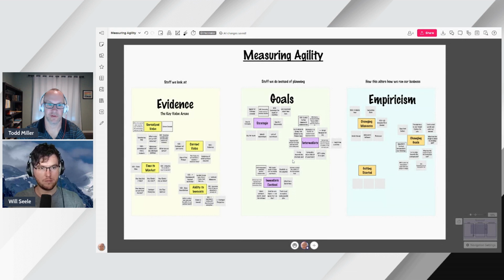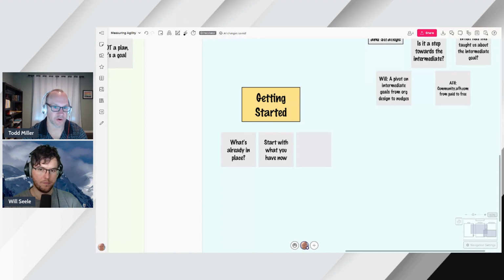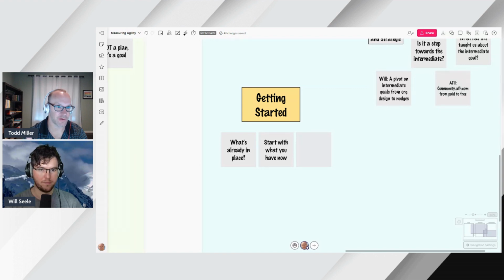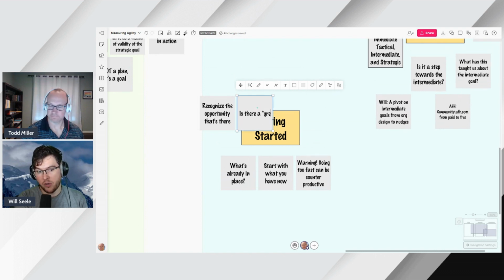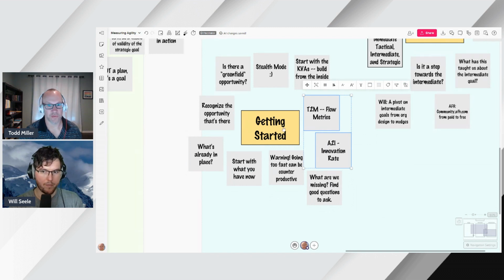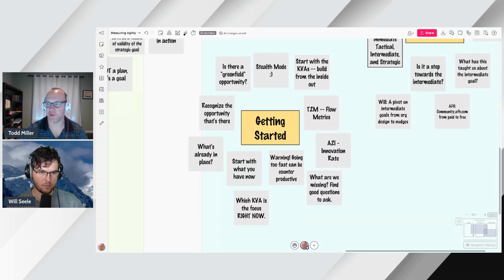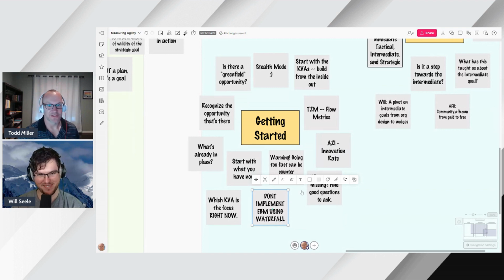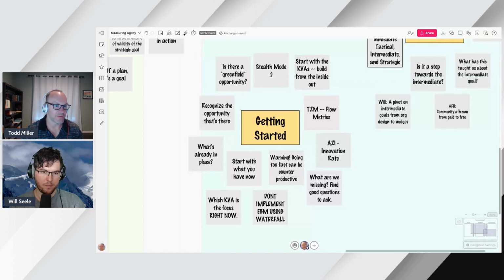Evidence Based Management - Getting Started with EBM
Video #12 of the Agile for Humans FREE Evidence-Based Management (EBM) course.

📖 "Unlocking Business Agility with Evidence-Based Management: Satisfy Customers and Improve Organizational Effectiveness" on Amazon

🔥 This Evidence-Based Management (EBM) online training course introduces you to the Evidence-Based Management framework and gives you a fast path to measuring agility and certification. This course will teach you the basics of EBM and prepare you to take Scrum.org's Professional Agile Leadership - EBM (PAL-EBM) assessment. This is the best first step you can take down your path to measuring agility!

Professional Scrum Trainers Todd Miller and Ryan Ripley built this course to help those interested in Evidence-Based Management get up and running quickly using the Framework. They've partnered with PST Will Seele to bring valuable materials and guides to the course.